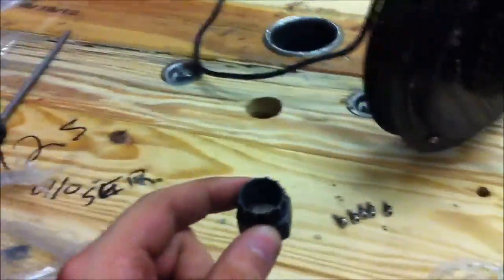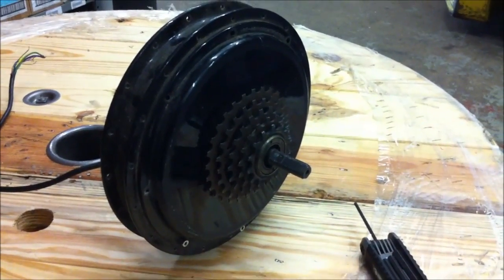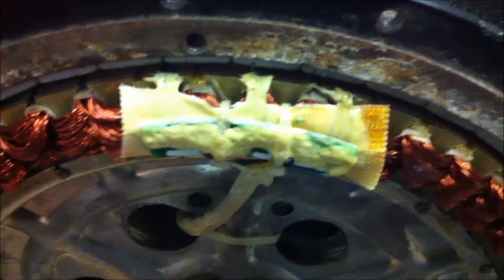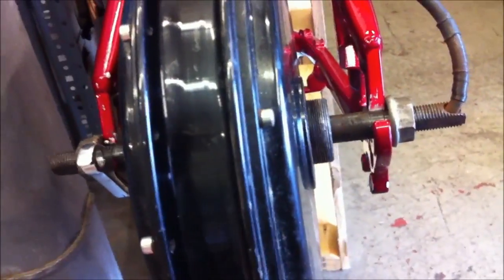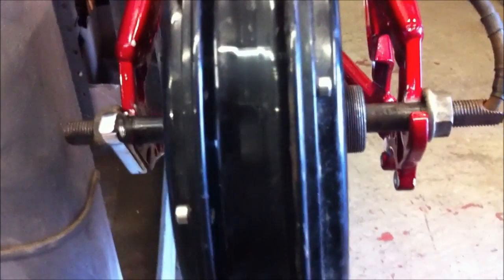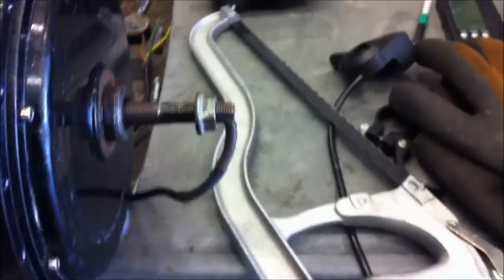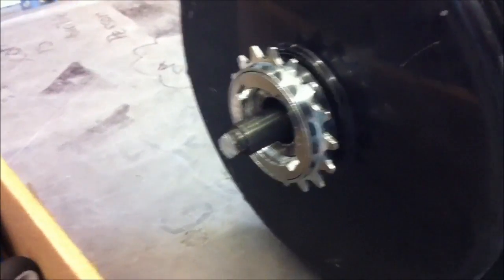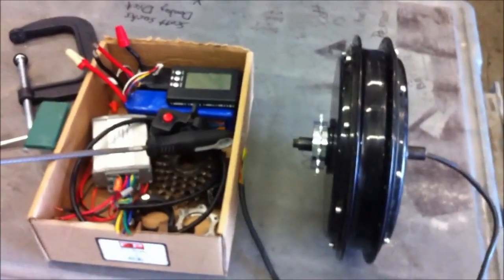48V 1000W GM Electric Hub Motor Opened/axles Cut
As I'm waiting for parts for my main build, I'm venturing into a second to pass the time. I plan to use my old GM 48v 1000w DD hub and mid mount it into a bicycle triangle and see if i can get some more speed out of less voltage. Not sure how far i will take this but we will see